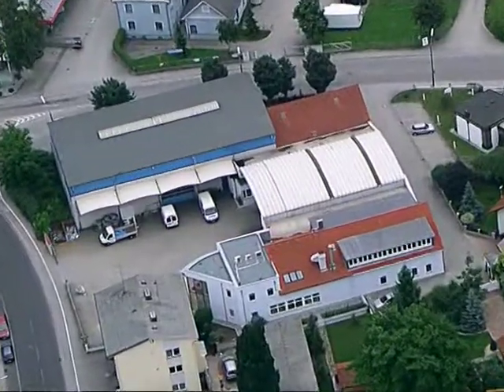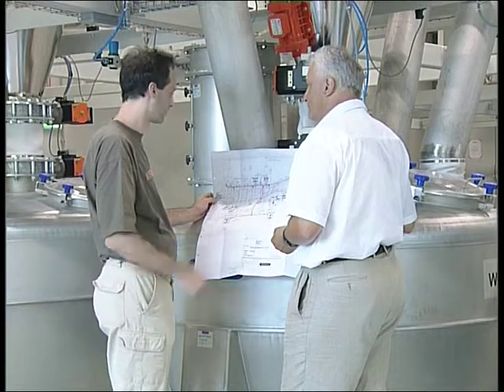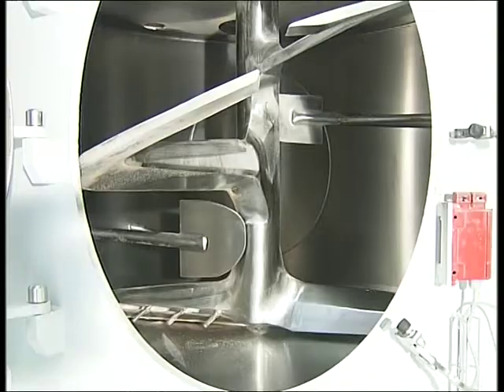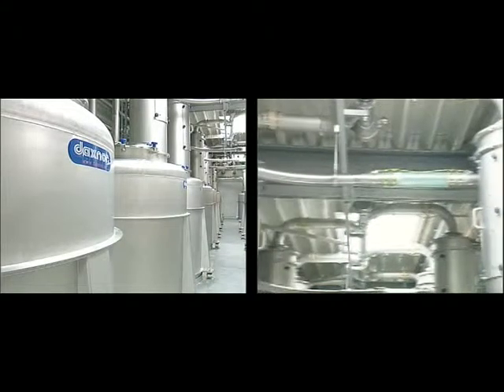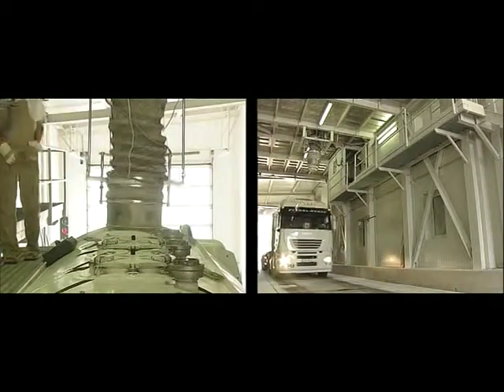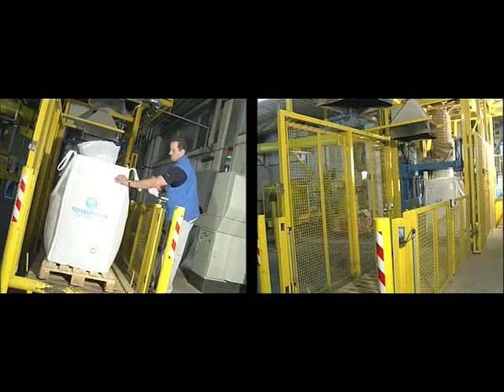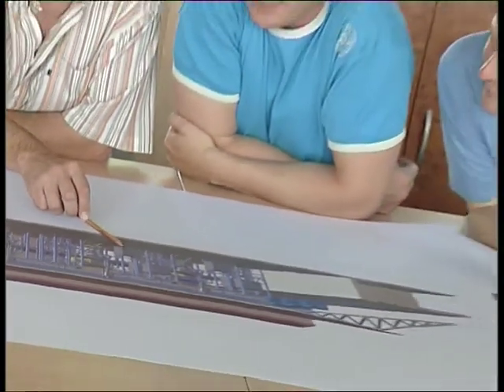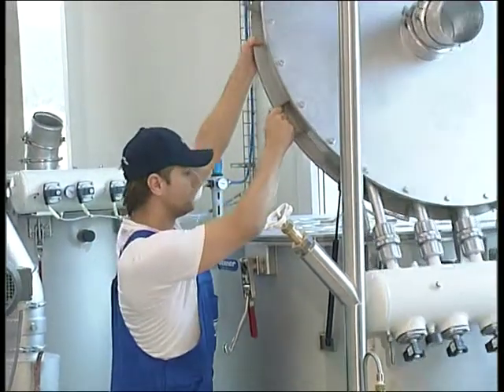Daxner Bulk Solids Technology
Daxner is a family-run company with headquarters in Wels/Austria, which is recognized as a leader when it comes to solids handling technology. We engage in process-engineering solutions for plants handling powders and bulk goods. For more than 30 years we are supporting partners in the food & beverage-, animal feed- and chemical industry.

Our performance is based on three major keystones: know how, experience and creativity. Our strength is the development of innovative and custom designed complete concepts. We deliver high-Tec production facilities as turn-key solutions.

Our clients can fully rely on us – from the initial design stage until the day of taking the plant into operation.

Daxner provides seamless service and support from the company headquarters and fabrication sites in Wels/Austria and Lauda-Königshofen/Germany. Combined with a strong network of international subsidiaries, such as Daxner ASIA PACIFIC, Daxner LATAM, Daxner RUSSIA, Daxner UK and Daxner USA with numerous sales and service partners worldwide, we demonstrate our proximity to the customer also in spatial terms.